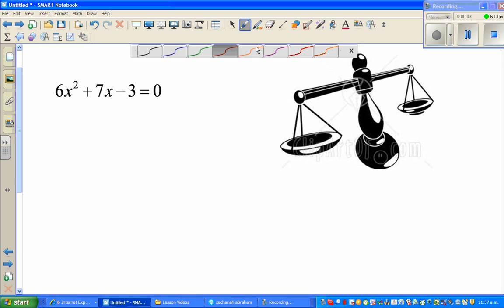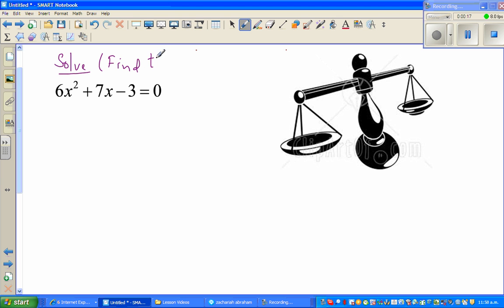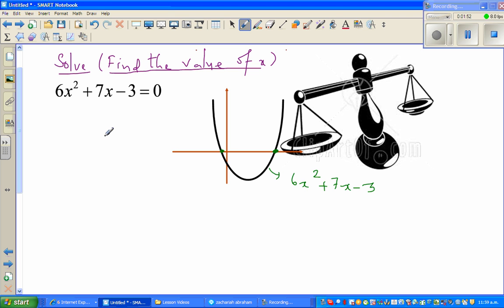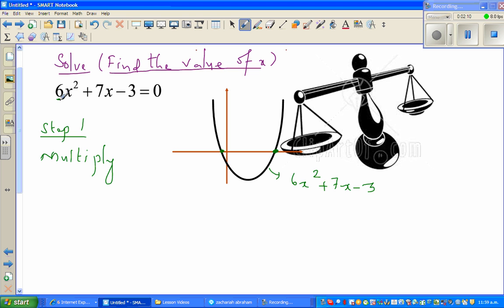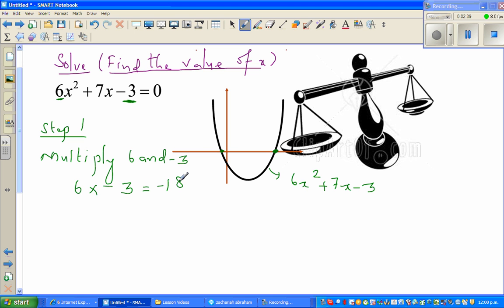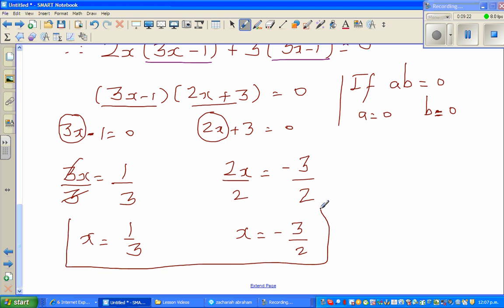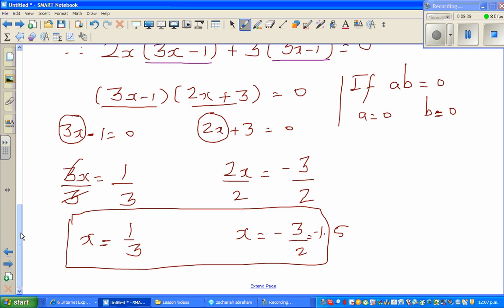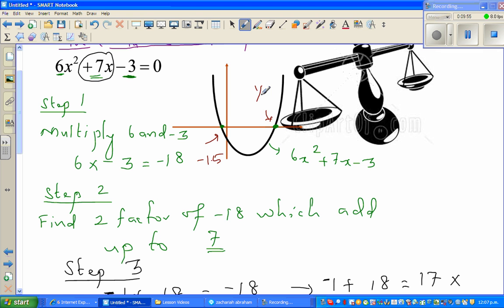Solving quadratic equation 6x^2+7x 3=0